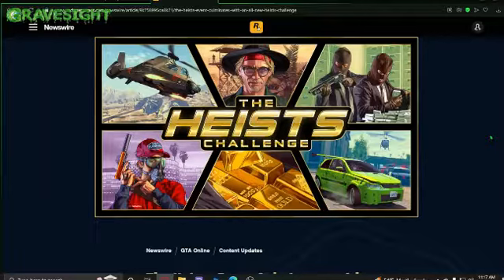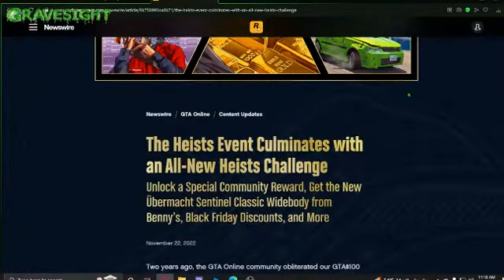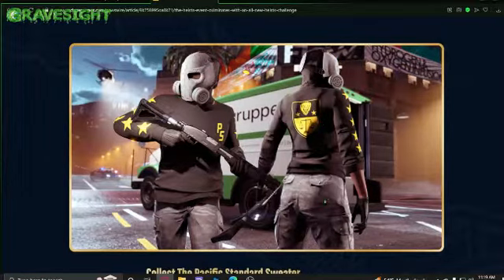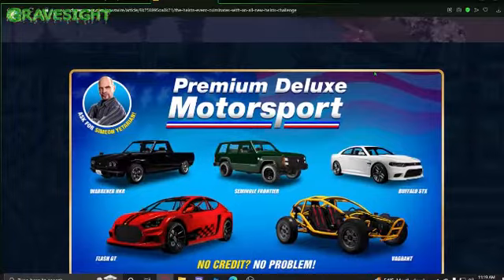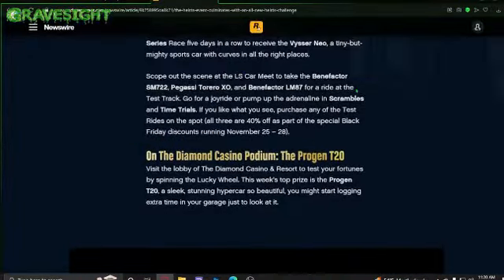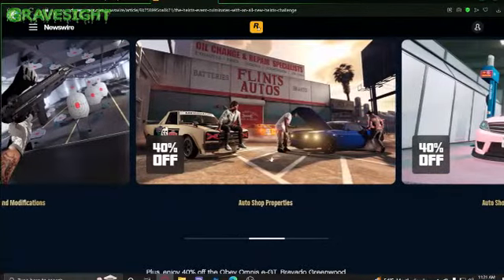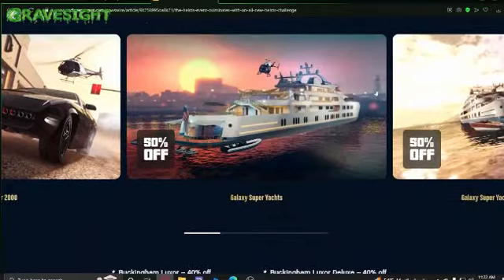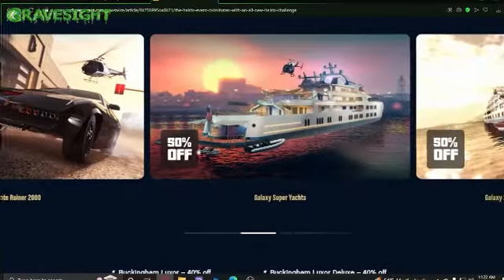NEW Heist Challenge! 2.5x Cash Rewards Black Friday Discounts & More! | GTA Online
If you enjoyed this video Please drop a LIKE rating